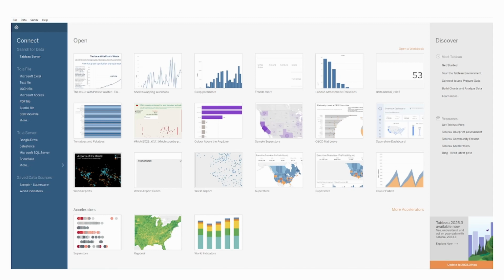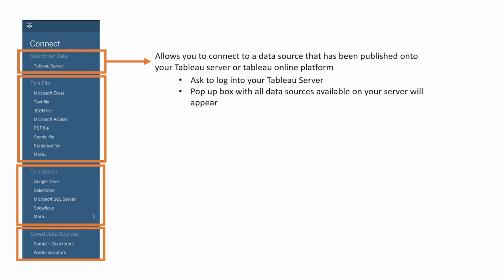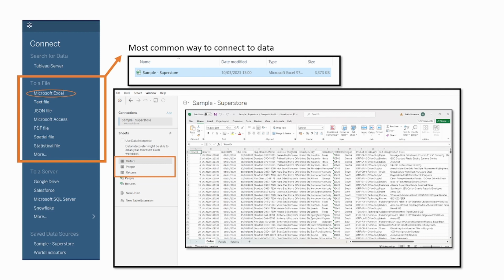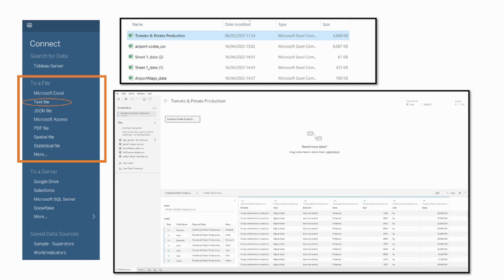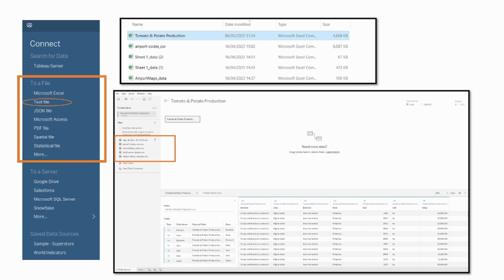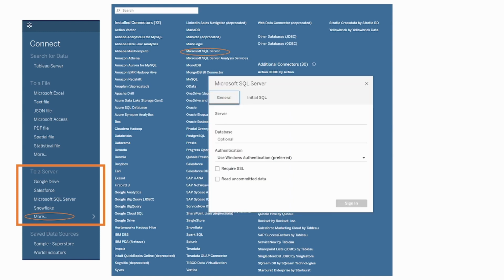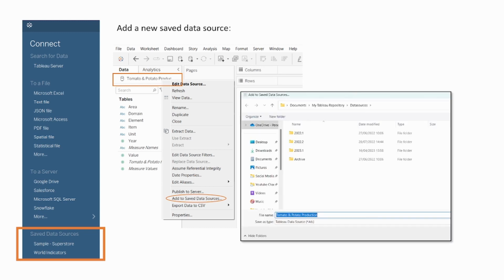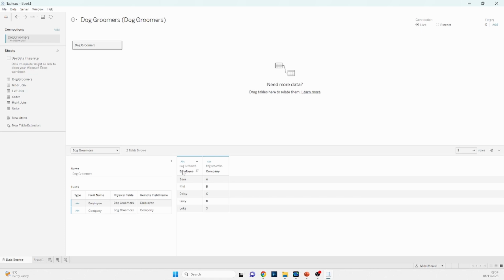BackToTableauBasics: How to Connect to Data in Tableau!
Starting your Tableau Journey? Not sure how to start or where to start? Youve come to the right place!

In todays video, I'll be going over how to connect to your first ever data in tableau!